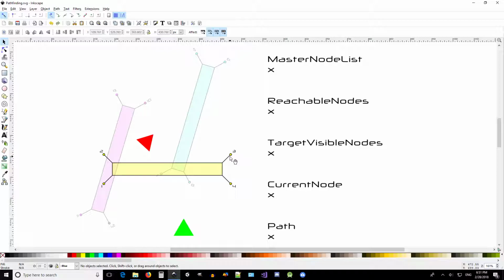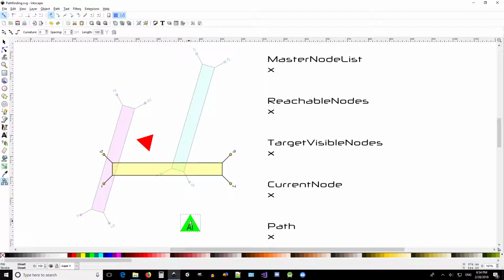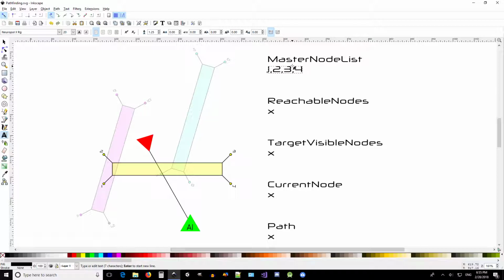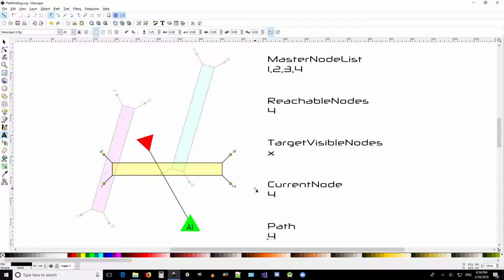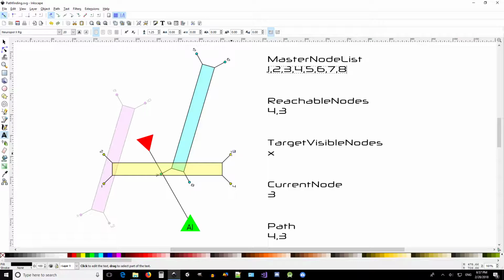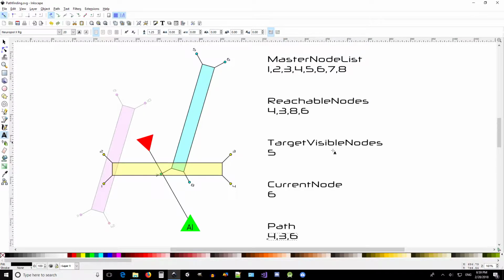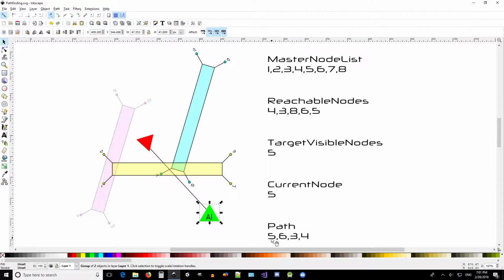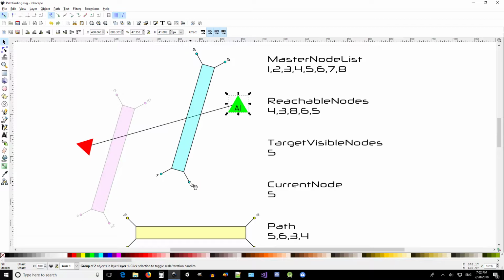08 - Pathfinding: Part 1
This is a very interesting type of game to create pathfinding for.  I hope it goes well.